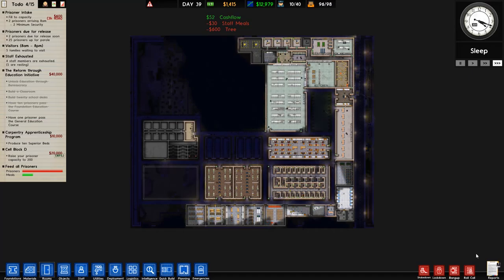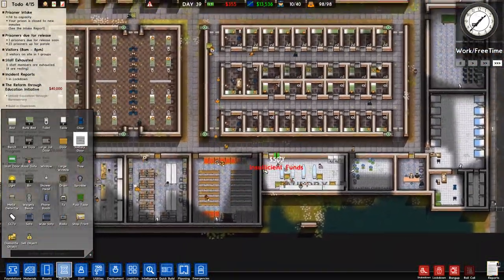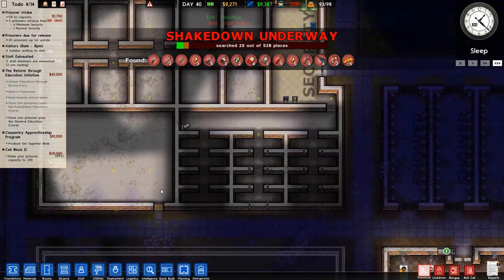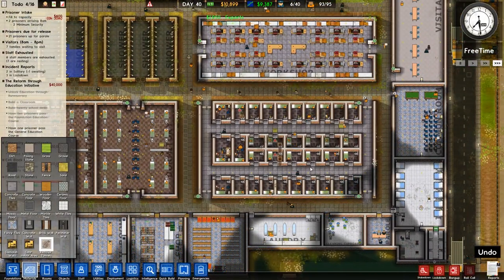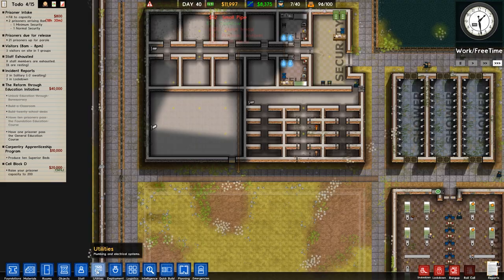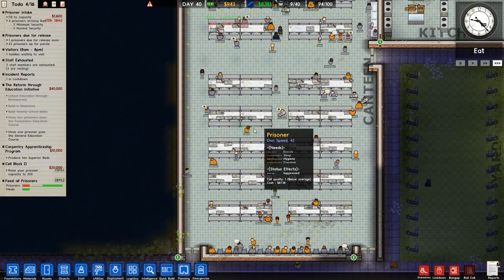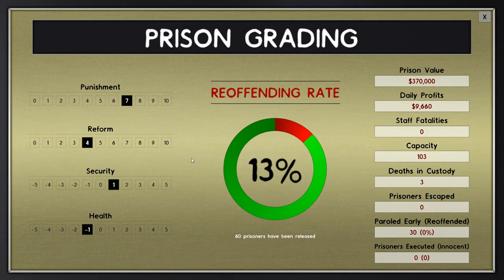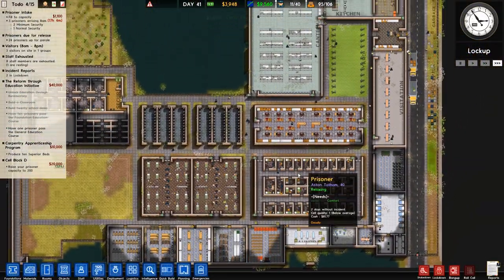Prison Architect - #15 - Work Work Work - Let's Play / Gameplay / Construction